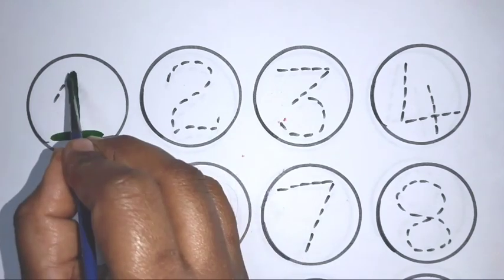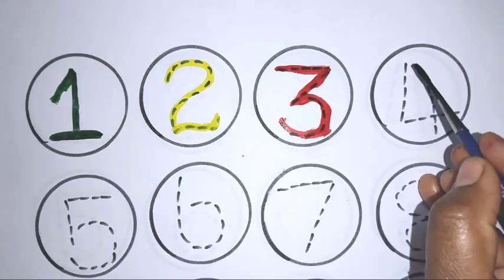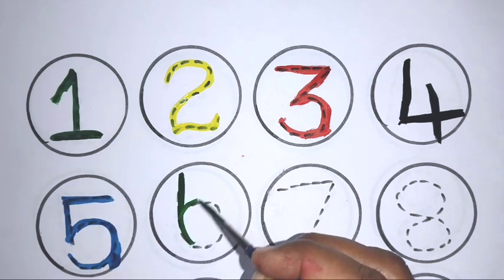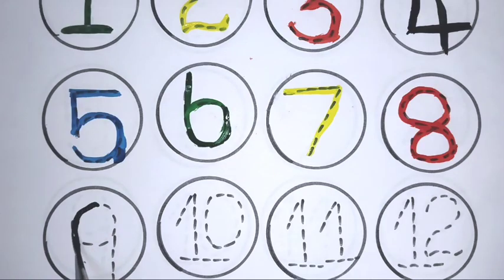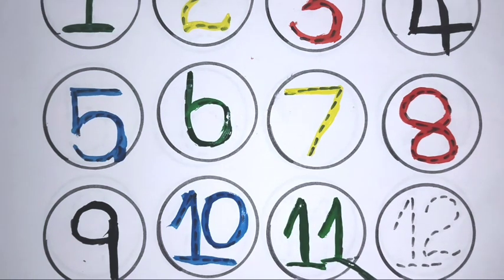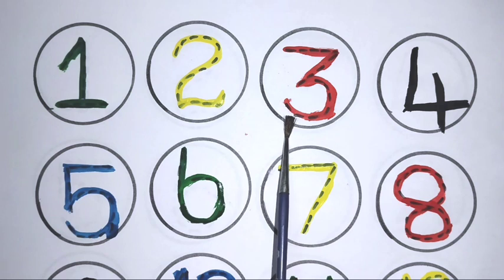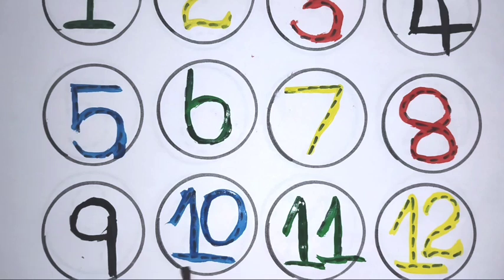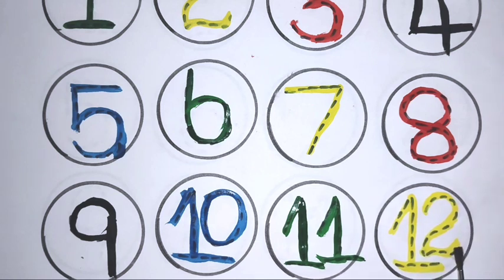abcd songs alphabets phonic sound a for Apple b for ball c for cat d for dog 🐶